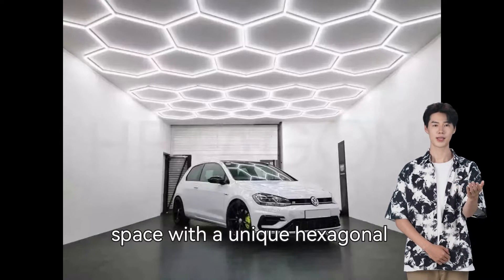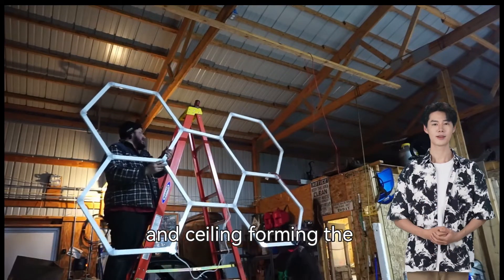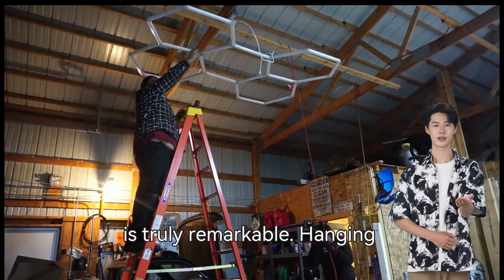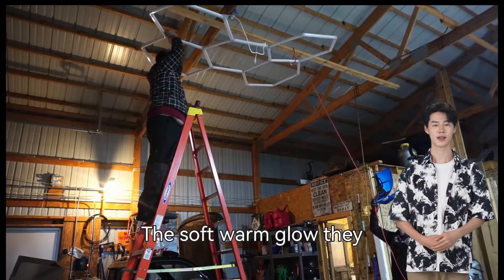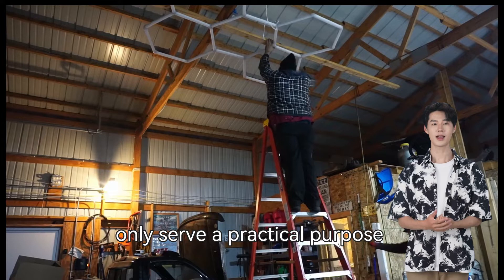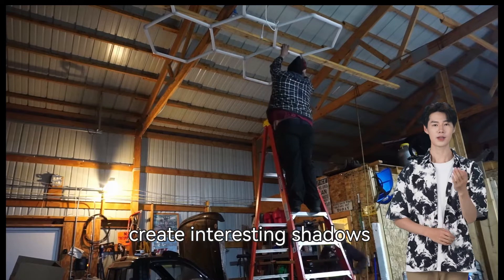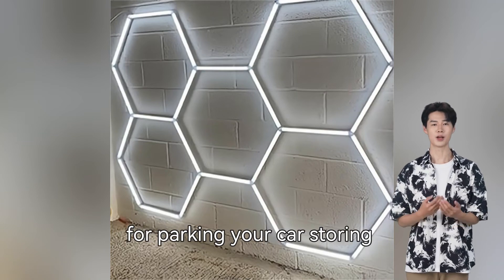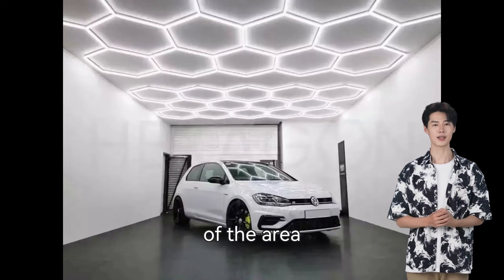Enhance the aesthetics and functionality of the garage 🚀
The lighting in this garage is truly remarkable. Hanging from the ceiling are sleek hexagonal light fixtures, evenly spaced to illuminate every corner of the space. The soft, warm glow they emit provides a comfortable and inviting atmosphere, making it an ideal place for various activities.